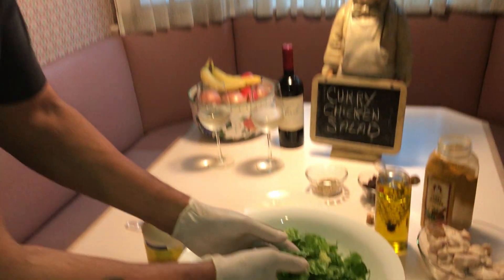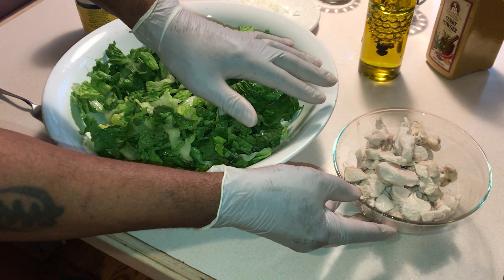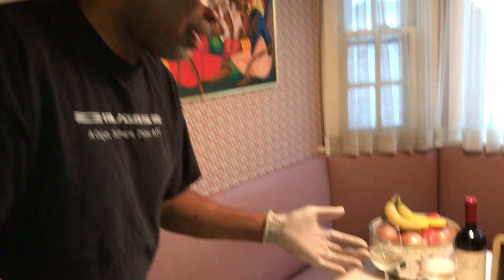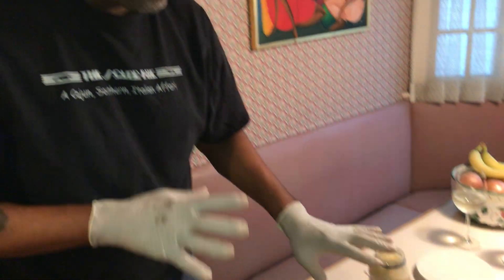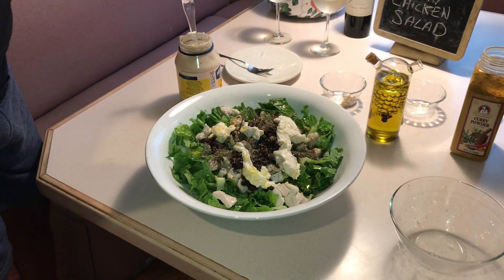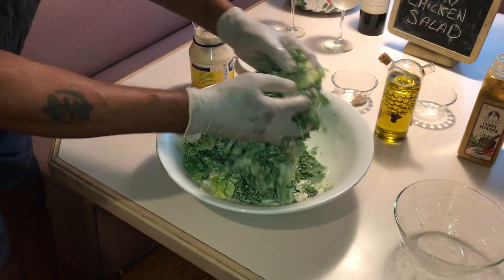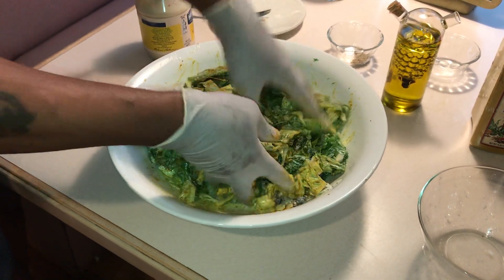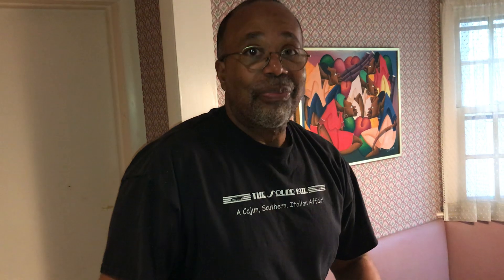Chef Julian's Summer Curry Chicken Salad!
Low calorie, Keto friendly and simply DELICIOUS!
Add walnuts and apples if you like. Just a wonderful, easy and fast dish for yourself or guests!